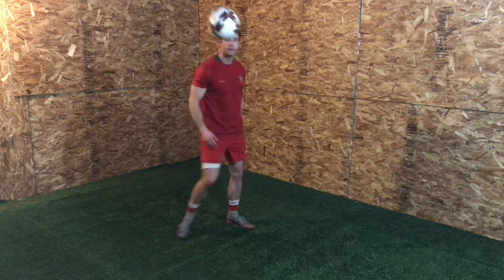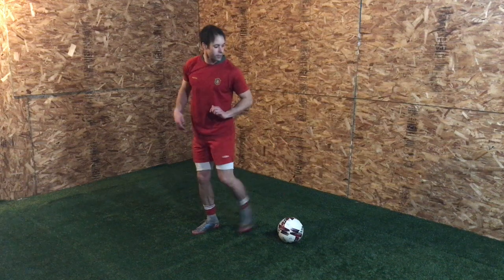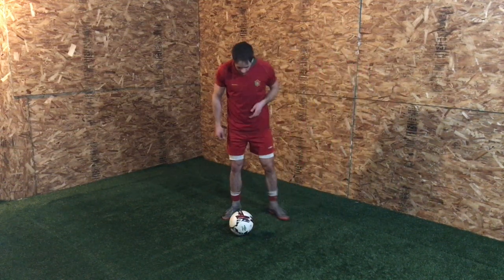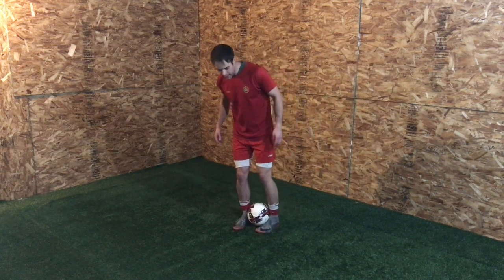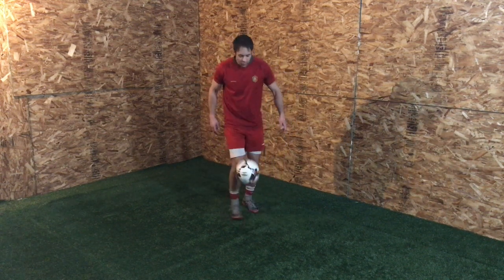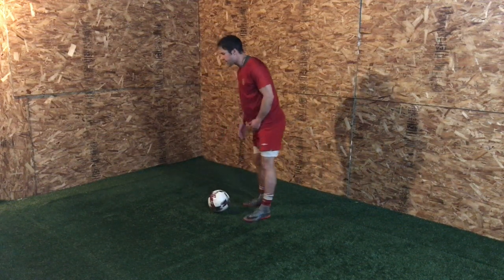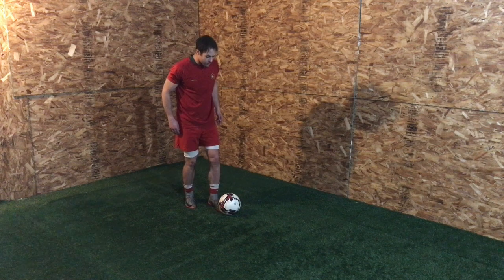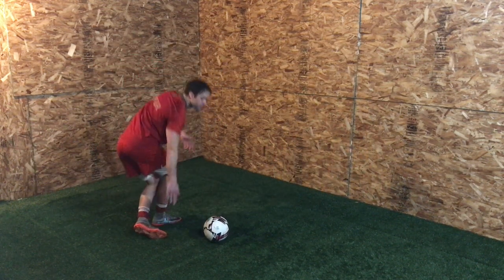Cool Soccer Tricks Tutorial Step By Step How To Do Freestyle Soccer Tricks / Soccer Juggling Tricks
If you're looking for an in-depth soccer tricks tutorial that will show you step by step freestyle soccer tricks you can use to impress your friends and improve your soccer skills at the same time...

This basic soccer tricks tutorial  is for you...

I'll show you 17 cool flick up soccer juggling tricks that I'm confident you can master with the right advice and enough practice.

You make this possible when you:

1) LIKE
2) COMMENT
3) SHARE

Dylan Tooby
Progressive Soccer